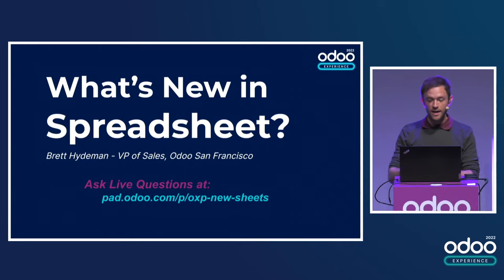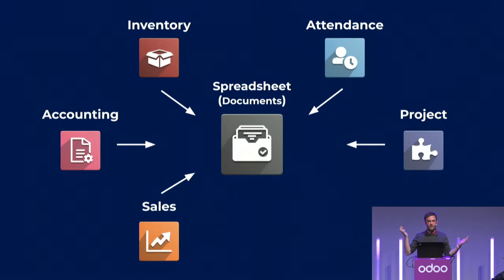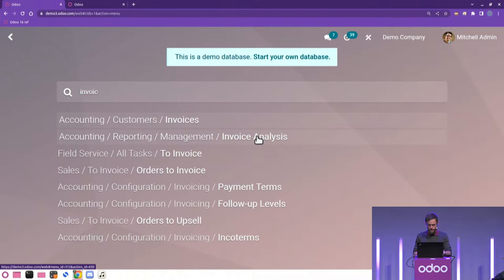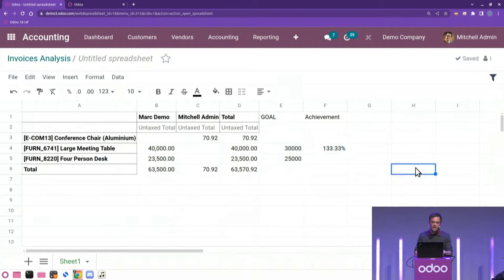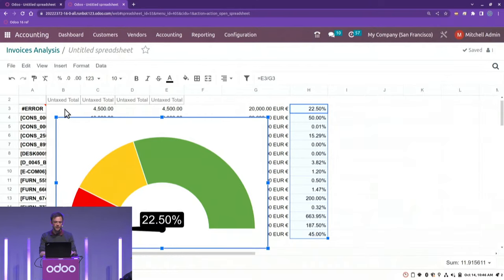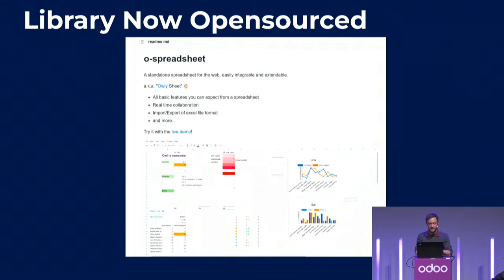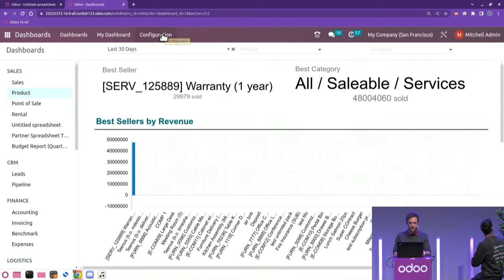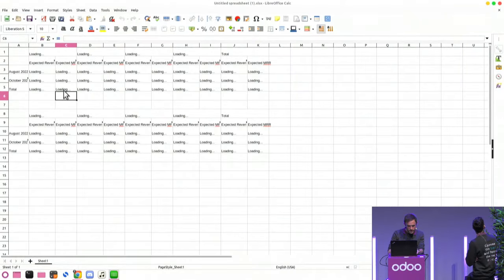What's New in Spreadsheet?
Who doesn't love a good spreadsheet? Whether you are tracking budgets, calculating commissions, monitoring purchasing trends, or anything in between, Odoo's spreadsheet tool is here to improve your Business Intelligence across your entire organization.

This year with V16, there are a lot of upgrades that you will want to see our new scorecards, spreadsheet dashboards, "gauge" chart type visualizations, and a ton of individual usability improvements.

Join us to see these new features (and more) in action, and watch Odoo bring rows, columns, and cells to life!